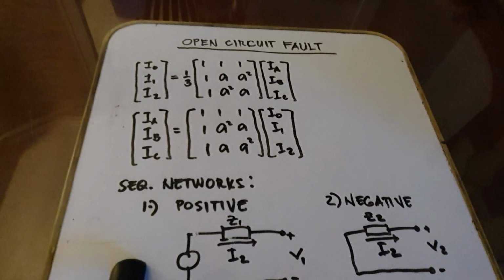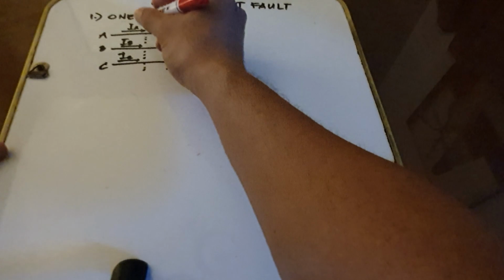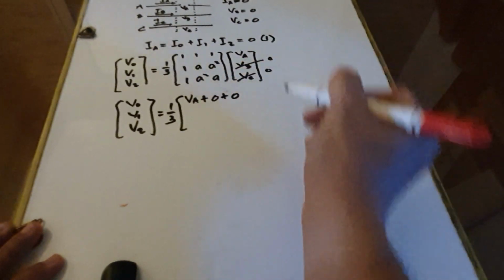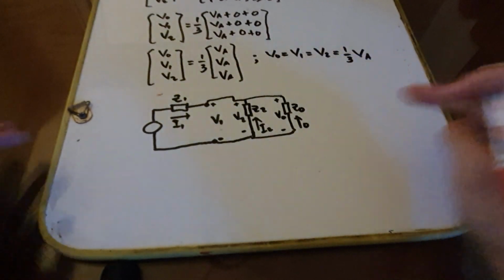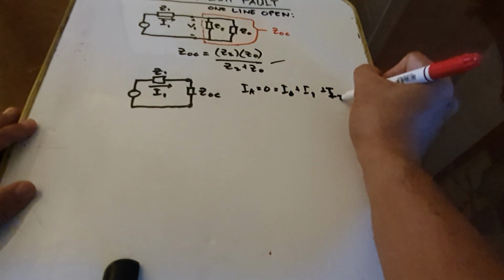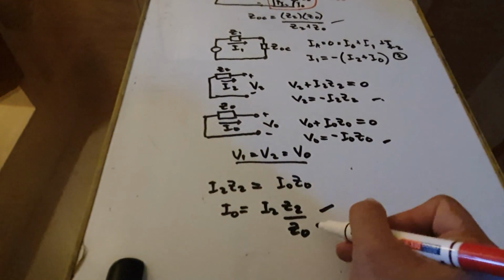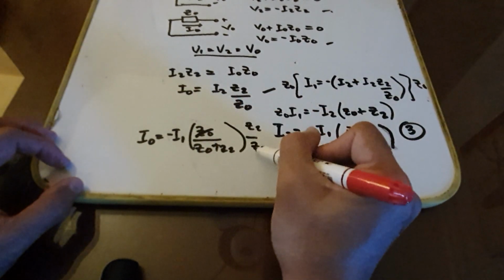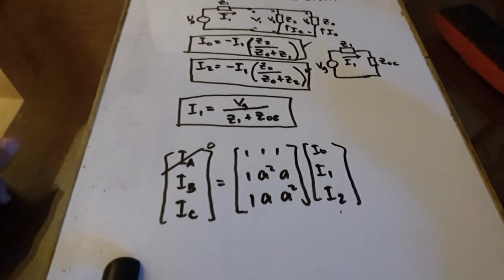Open Circuit Fault Analysis (1 line open)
This video shows the open circuit fault analysis for one conductor open. The Symmetrical Components theory is being used in deriving the formula of the sequence currents during one line open.